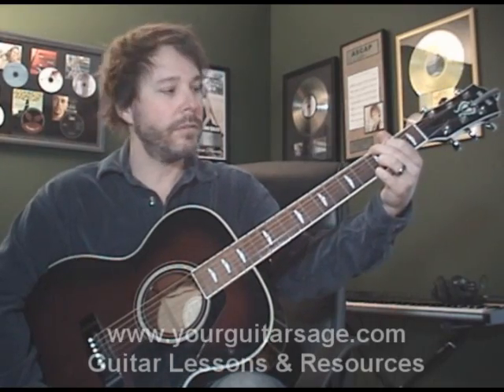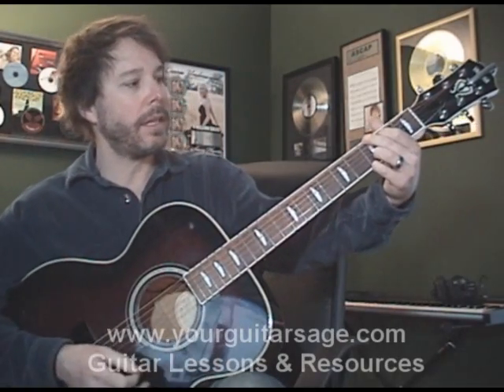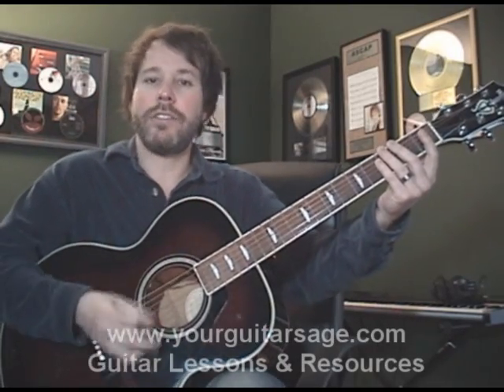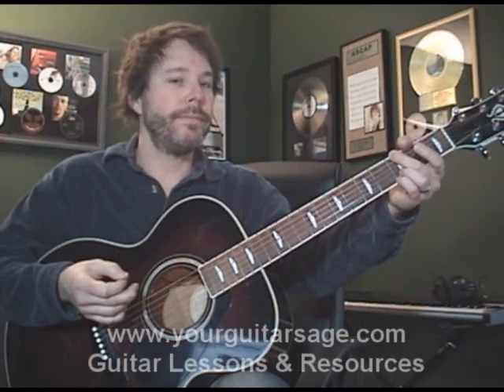Guitar Lessons - Anyone Else But You by Moldy Peaches (Juno)- cover lesson Beginners Acoustic songs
Thanks for all the comments, feedback, and likes!  You guys are rockstars in my book. :)

I would love to connect and tweet with you more.

e